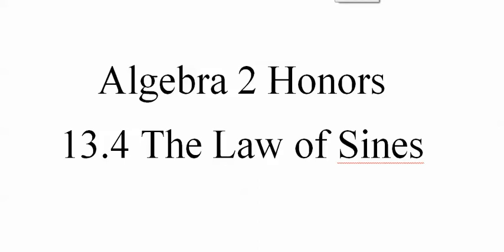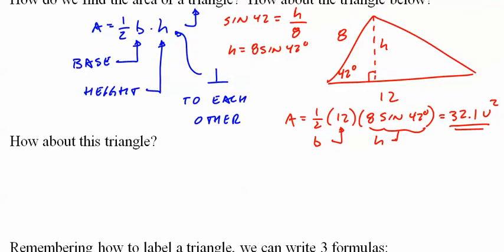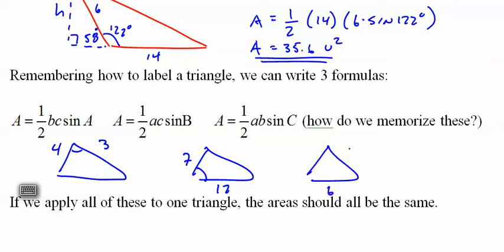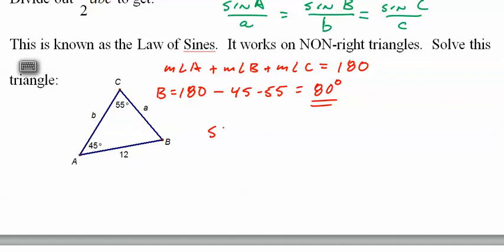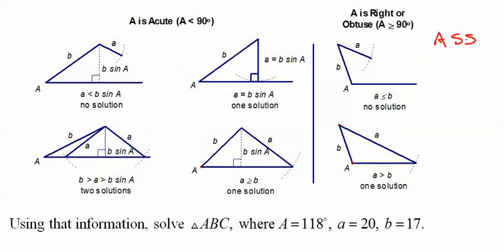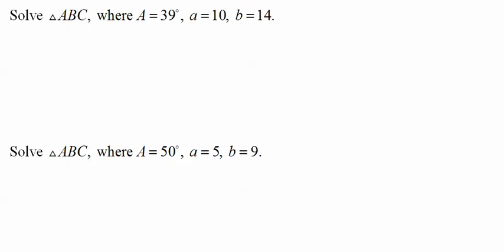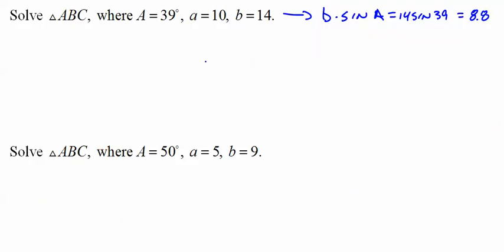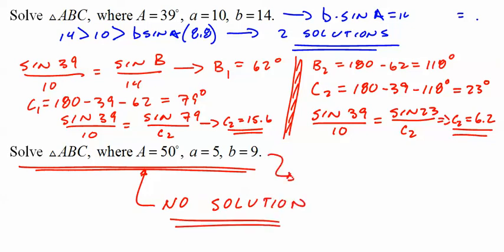210 and 240 13 4 The Law of Sines